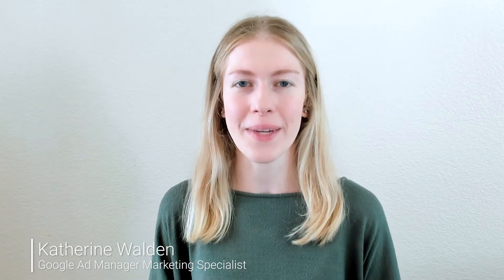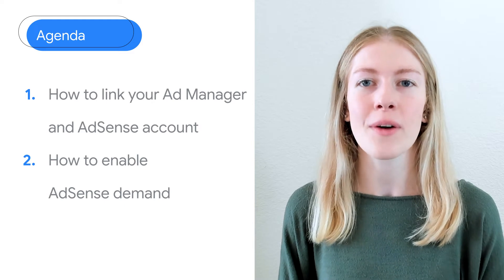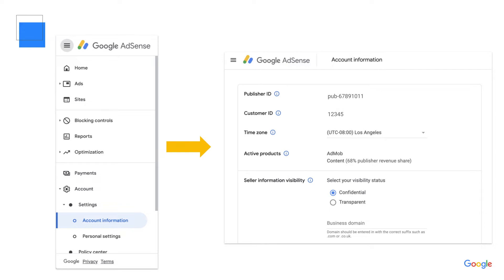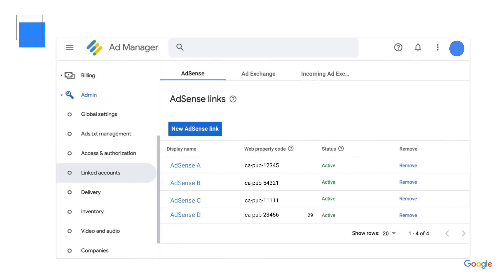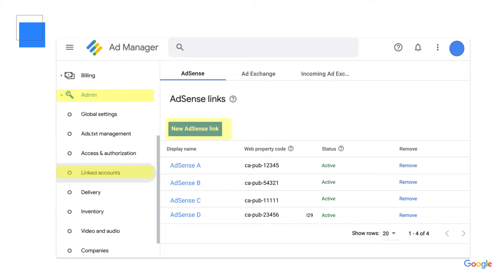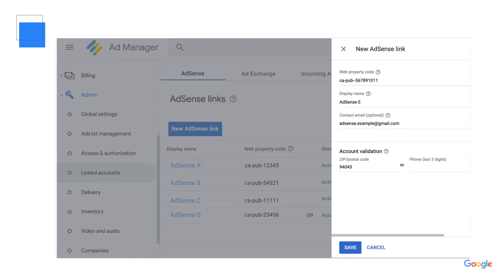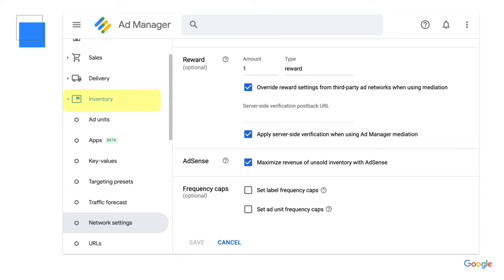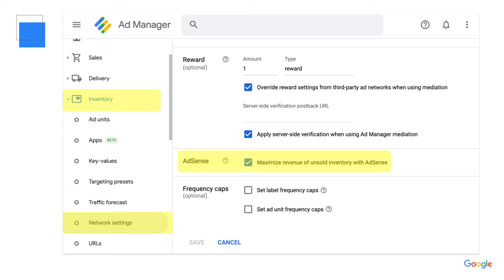Link your AdSense and Ad Manager accounts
Watch this short video to learn how to link your Google Ad Manager and AdSense accounts. You can read more about this on our Help Center